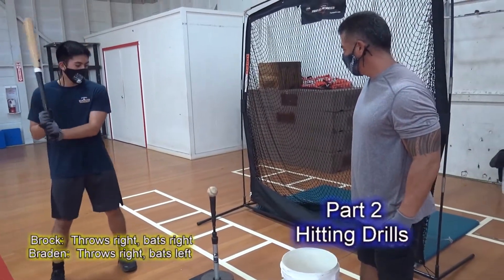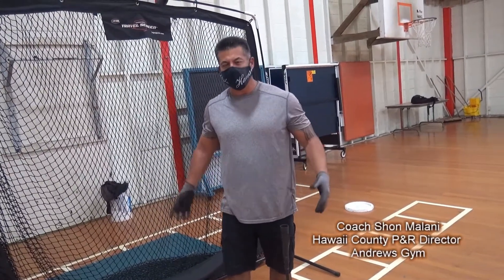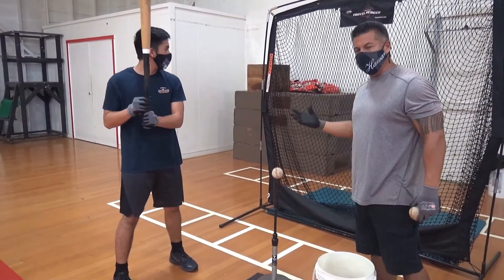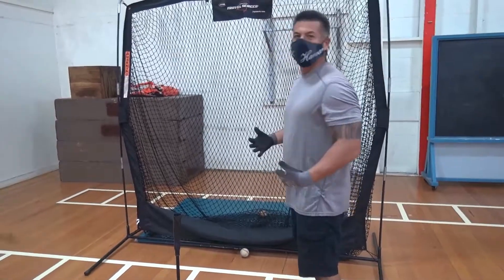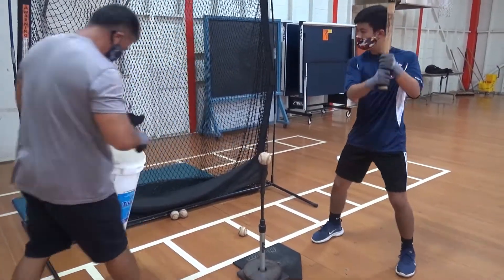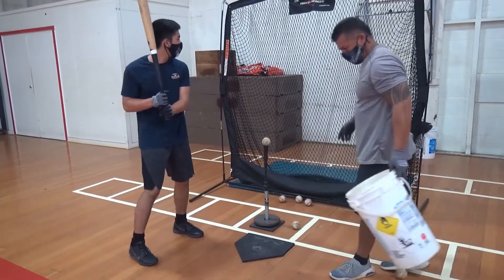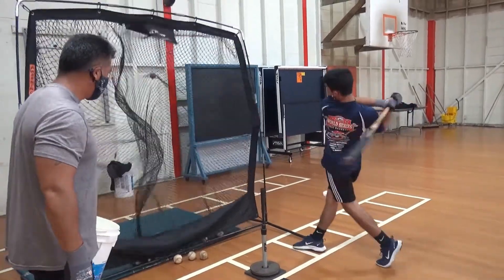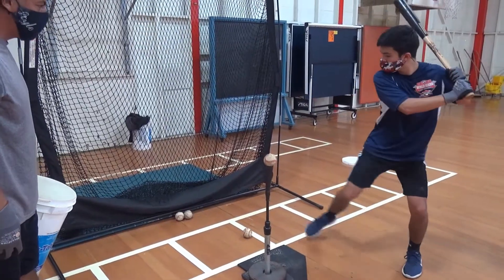Baseball batting exercises and drills with Coach Shon Malani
Batting tips and drills for everyone to practice at home.   Have fun learning better batting skills.